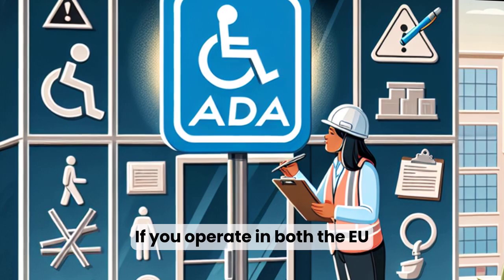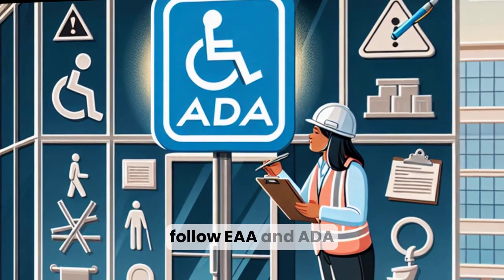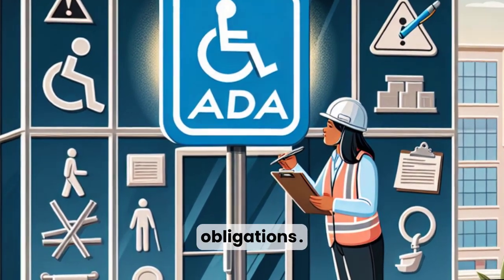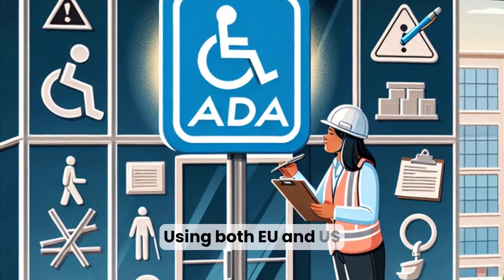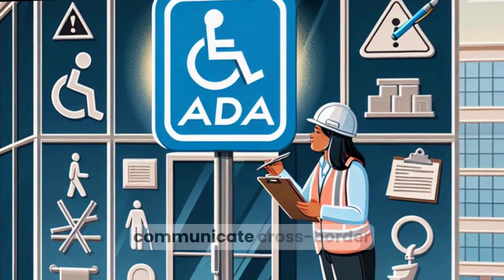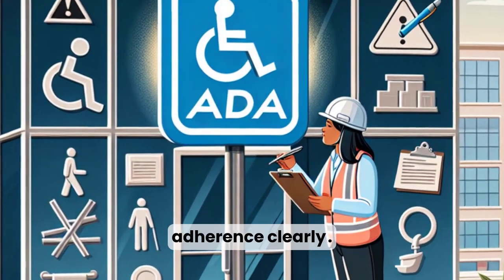Accessibility compliance information for your webite to prevent lawsuits, hefty fines and fees.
Welcome to Wcag Tutorials, the channel for everything you need to know about Accessibility compliance on ADA, EAA, WCAG 2.1, and 2.2! ADA, EAA WCAG 2.1Compliance If you are looking for ADA, EAA WCAG 2.1Compliance, then watch this video to learn everything you need to know about ADA, EAA WCAG 2.1Compliance.
Our channel is dedicated to empowering businesses, and individuals to make their  websites “complied and protected” from potential lawsuits and  that are inclusive and accessible to all.

With in-depth tutorials, practical tips, and expert guidance, we provide the knowledge you need to ensure your online presence meets the highest standards of accessibility. Whether you're a seasoned professional looking to stay updated on the latest guidelines or a beginner navigating the world of accessibility compliance, our videos are here to guide you every step of the way.

Accessibility isn't just a goal, it's a standard we can all achieve together!